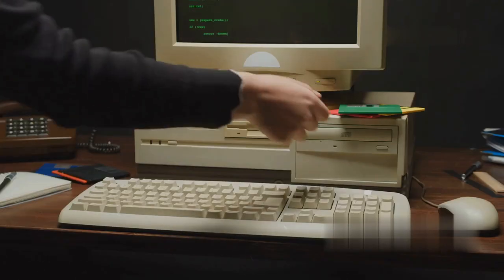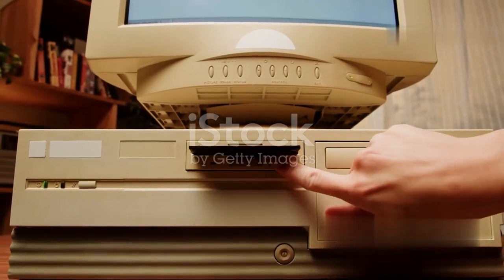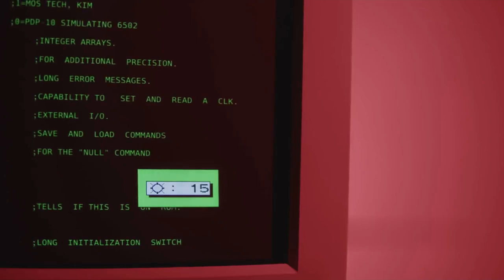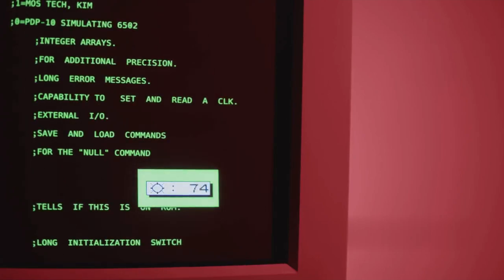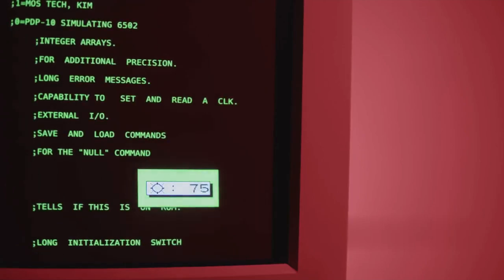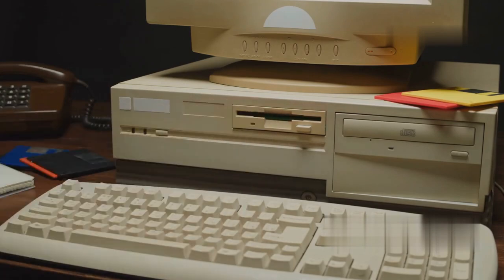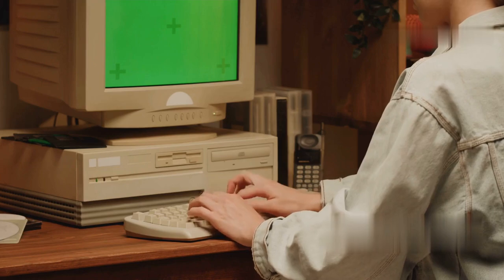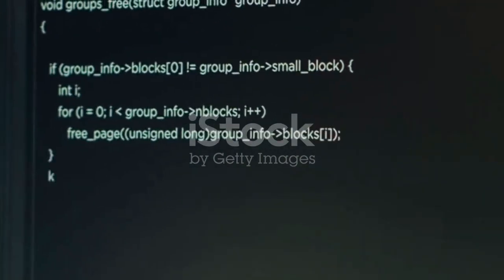The Rise and Fall of Turbo C